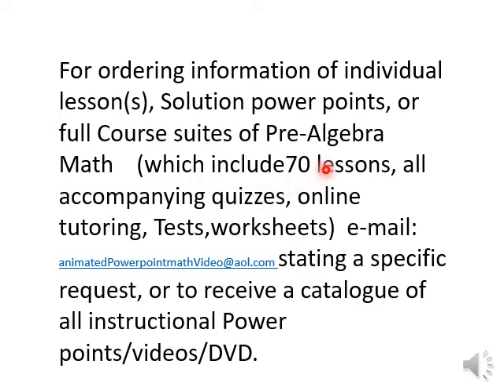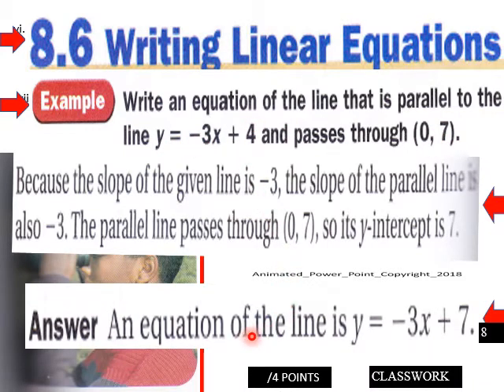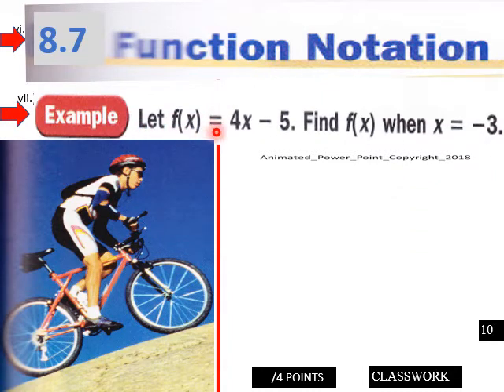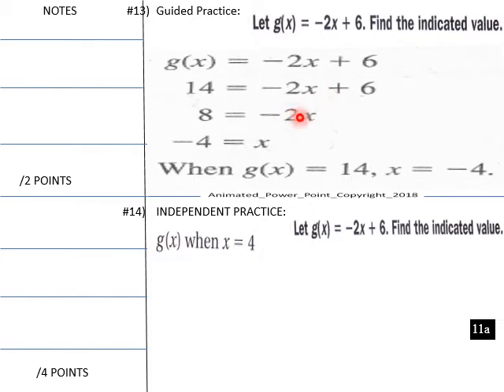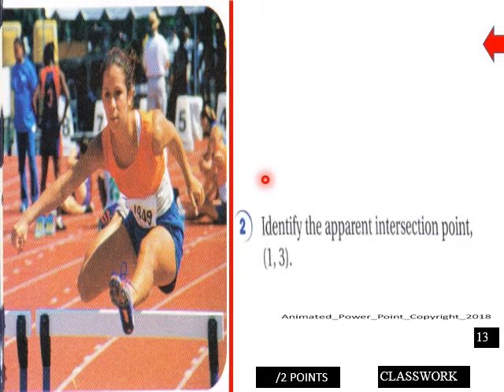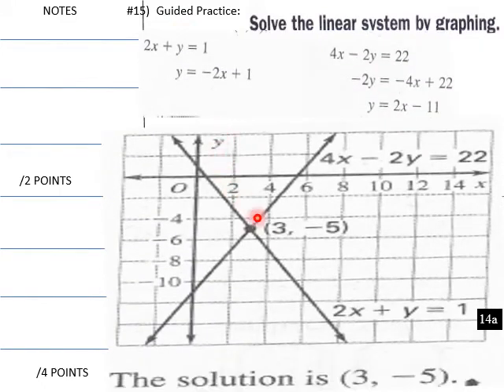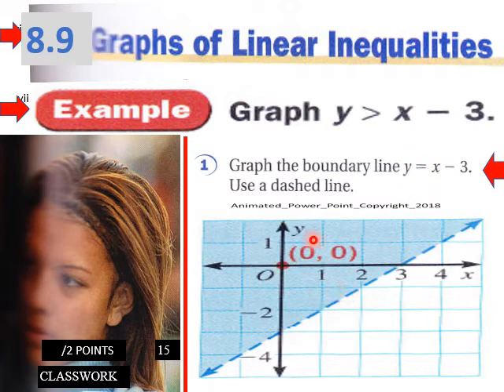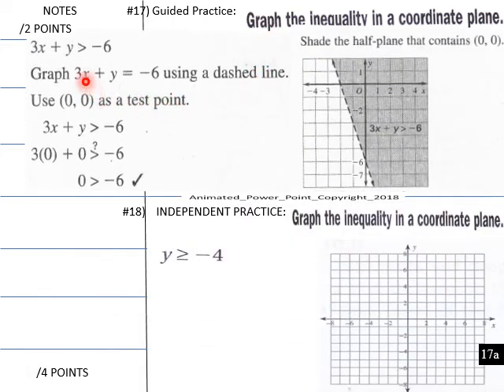CH 8 L V R&S Pt 3